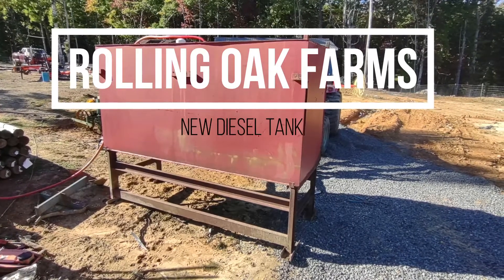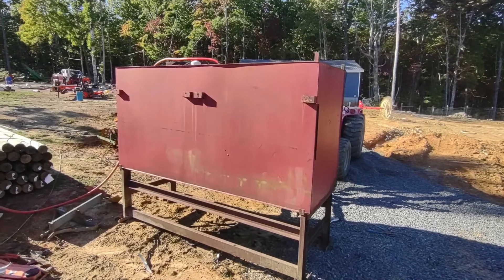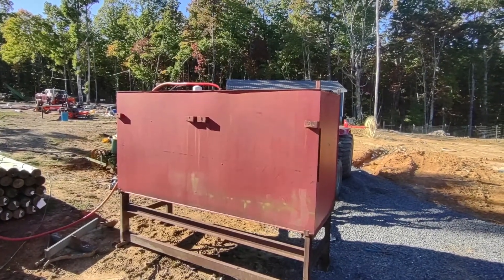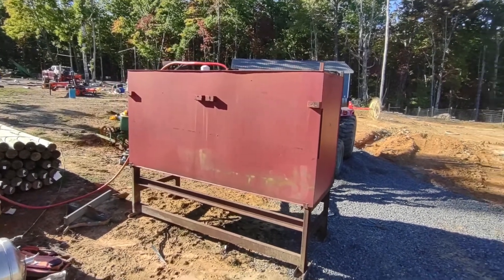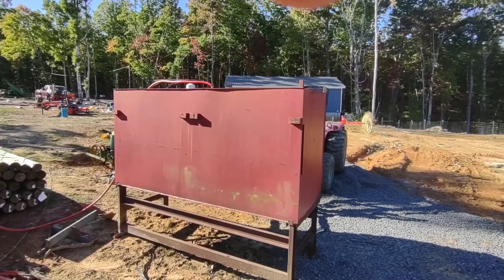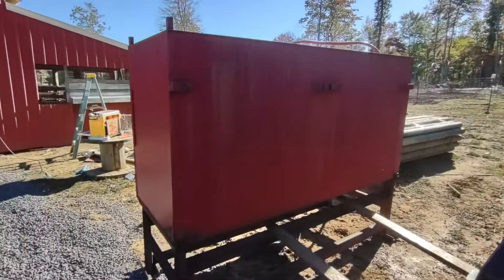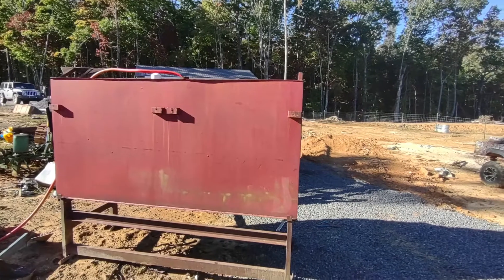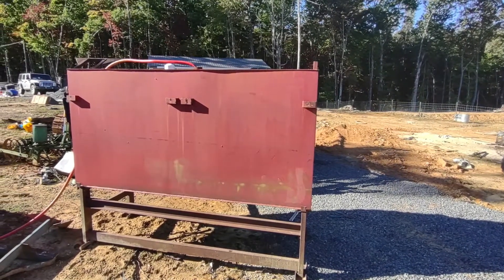Off Road Diesel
New to us diesel tank being cleaned and getting ready for off road fuel. This should help with the coming high fuel prices, well higher than they are already are prices. Looking to the future, its going to be expensive in 2022 if something don't give.